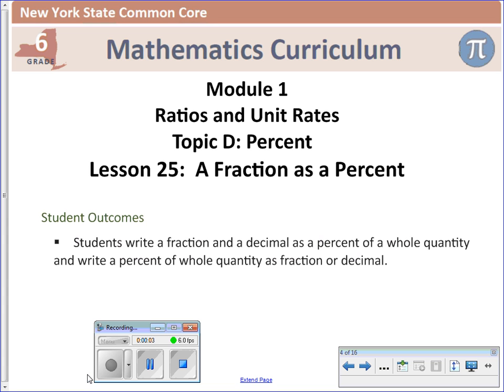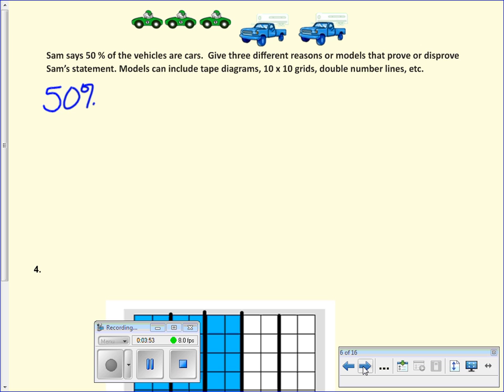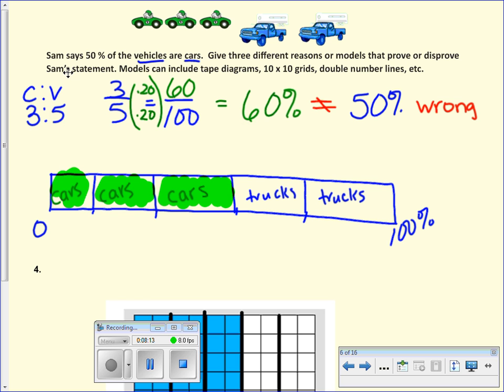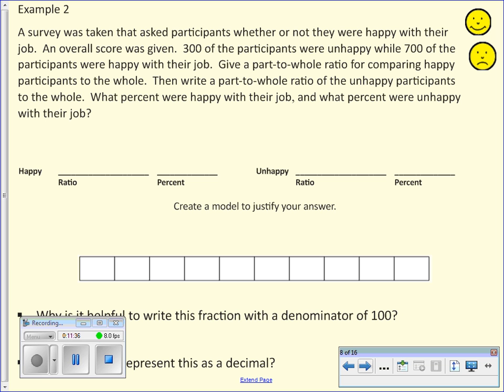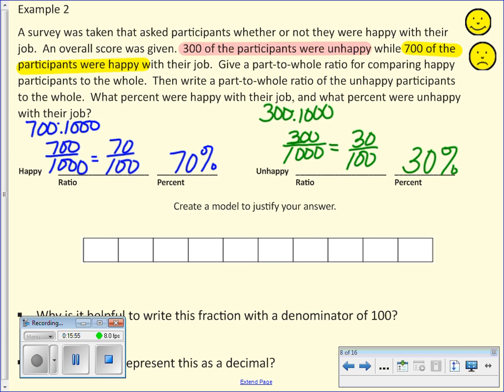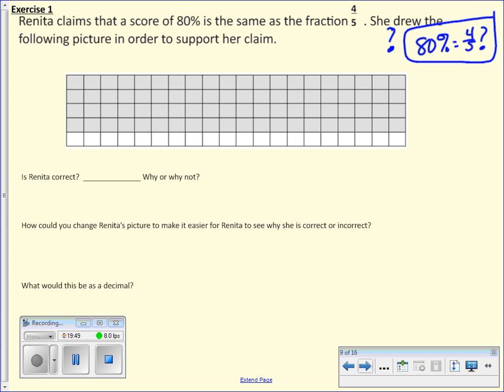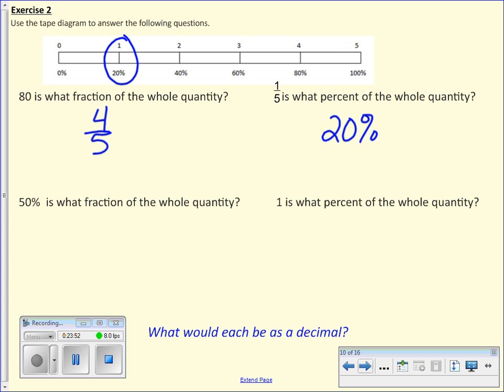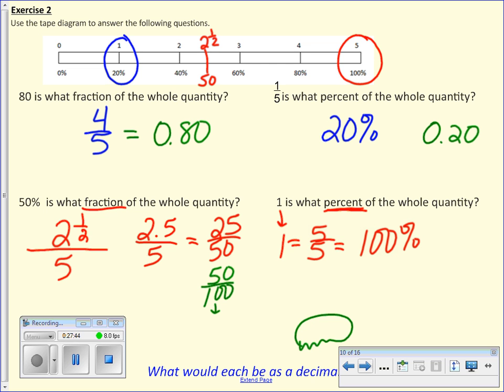Module 1 Lesson 25